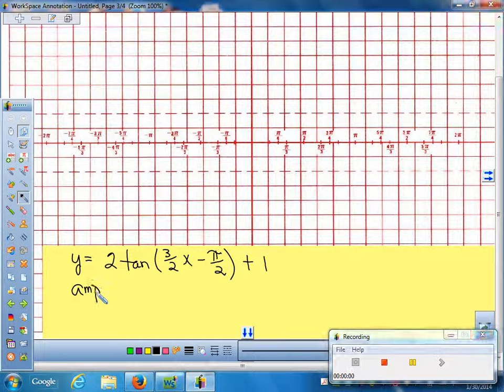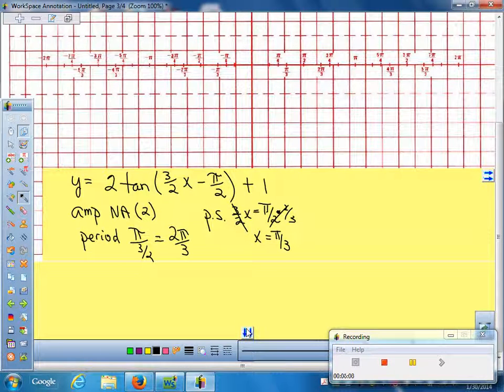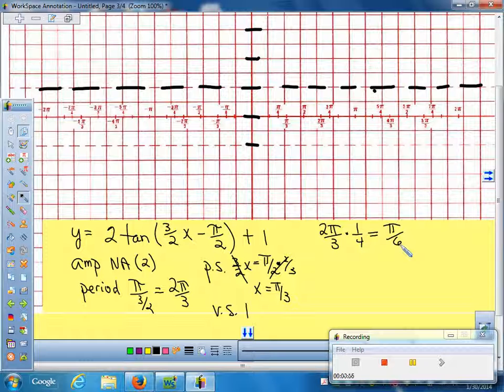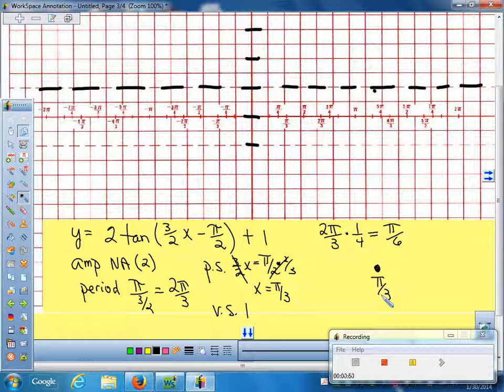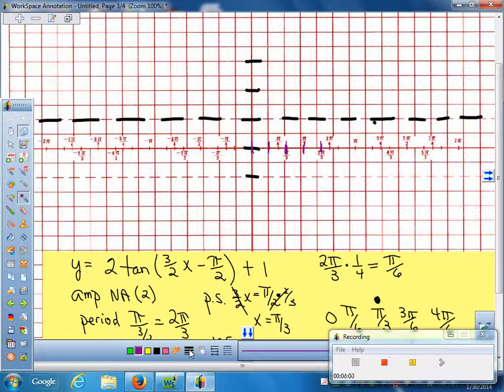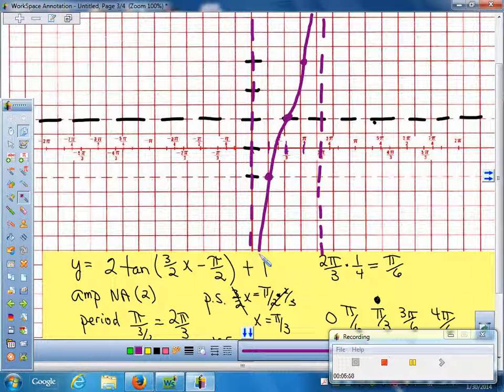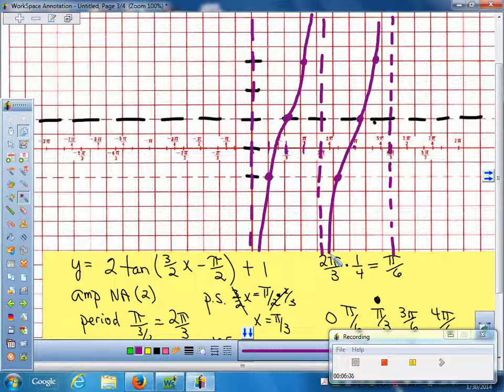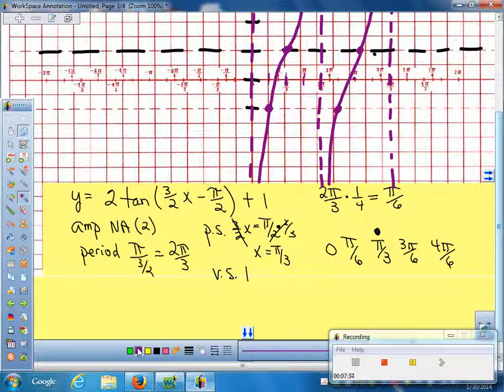Graphing Tan x & Cot x Part 2